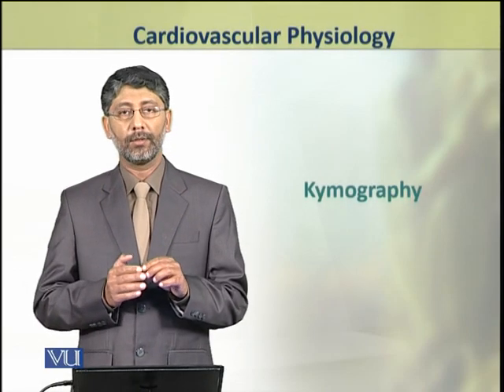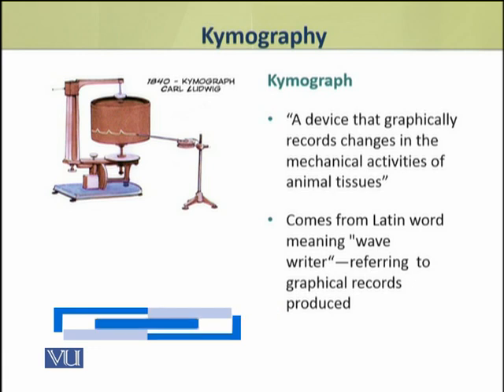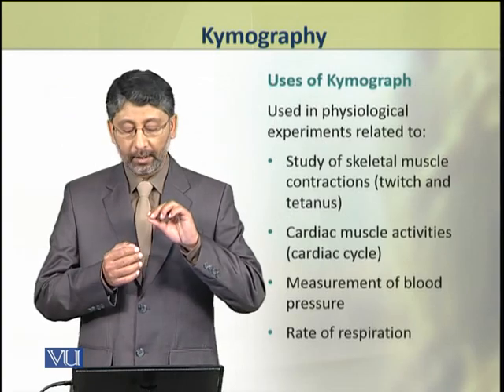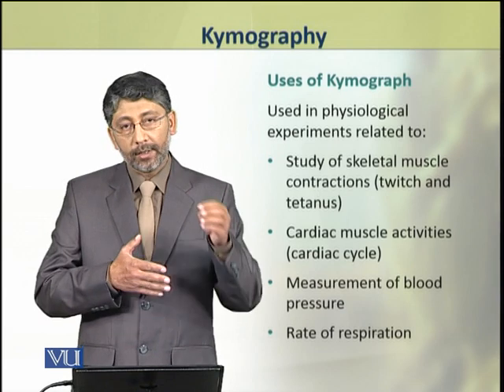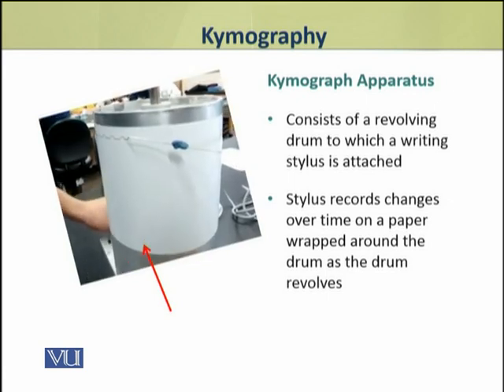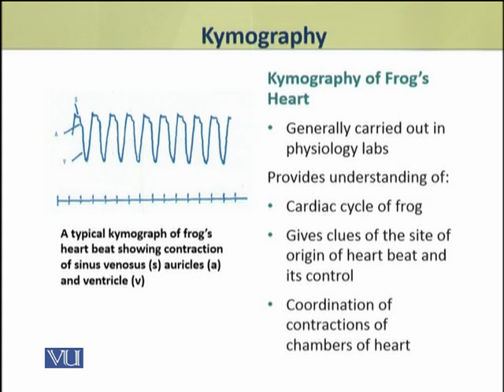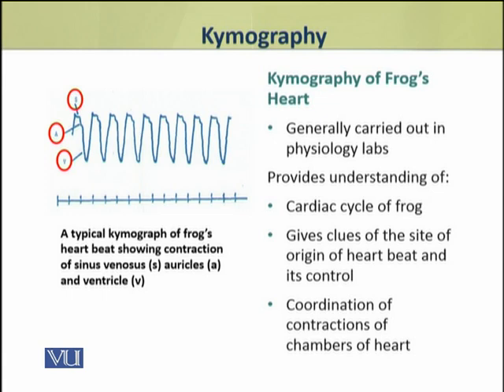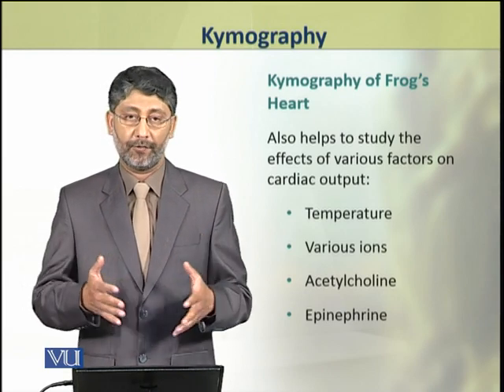Kymography | Animal Physiology and Behavior (Theory) | ZOO502T_Topic128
Topic128: Kymography,
By Dr. Ateeq ul Jaleel